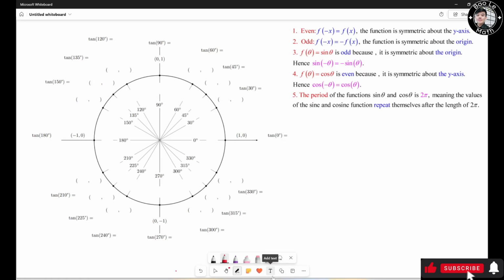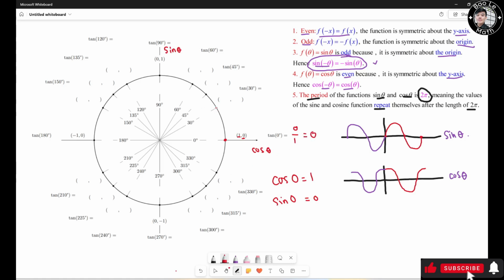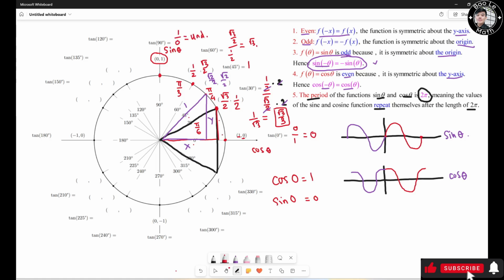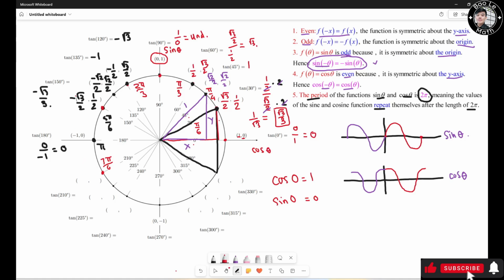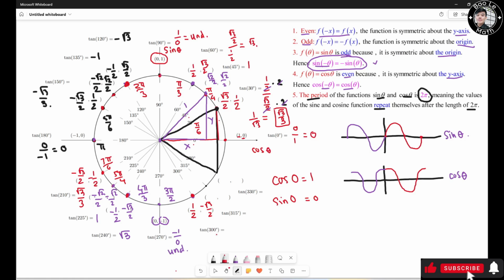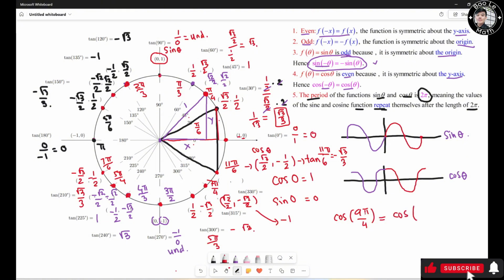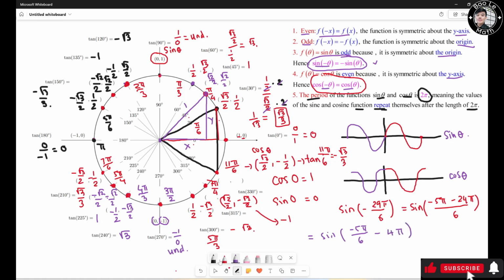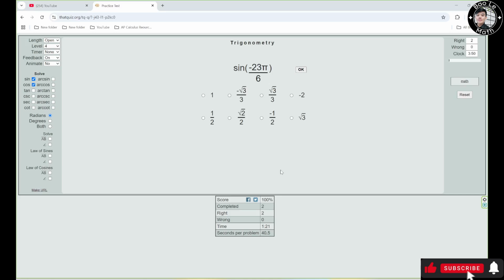AP Precalculus | Topic 3.3B | A Complete Guide to Deriving the Unit Circle from Scratch.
🎯 Master the Unit Circle from Scratch! 🎯

Ever wondered where the unit circle comes from and why it’s so important in trigonometry? In this step-by-step guide, we’ll break it down from first principles—no prior knowledge required! 🚀

What You’ll Learn:
✅ How to derive the unit circle equation from scratch
✅ The connection between the circle and trigonometric functions
✅ How to find sine, cosine, and tangent using simple geometry
✅ The key angles (30°, 45°, 60°, 90°) and their exact values
✅ Tricks to memorize the unit circle effortlessly
✅ Real-world applications in physics, engineering, and beyond!

Whether you're a student struggling with trigonometry or just someone who loves deep mathematical insights, this video will give you a crystal-clear understanding of the unit circle. 🧠✨

🔗 Watch now and level up your math skills! 🚀